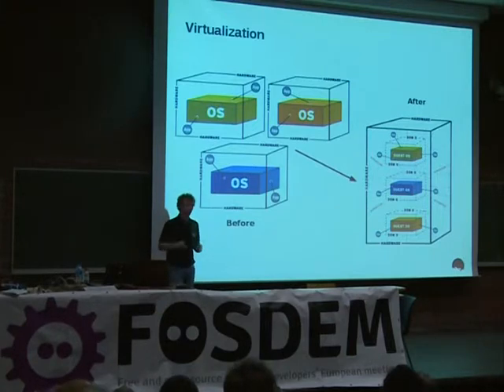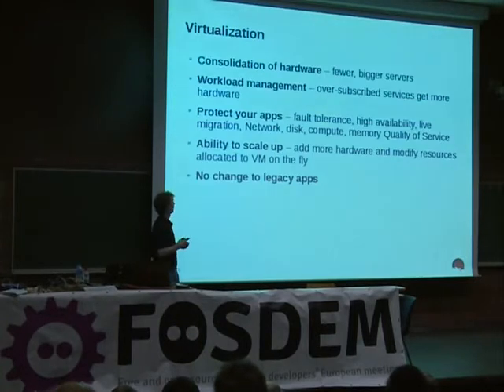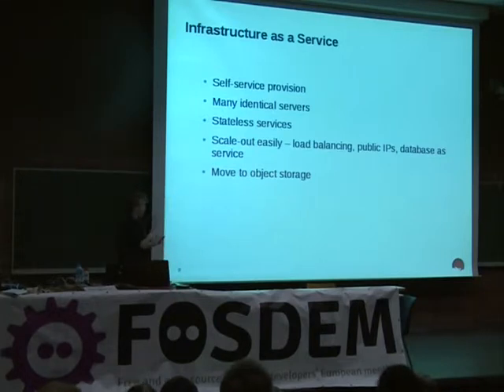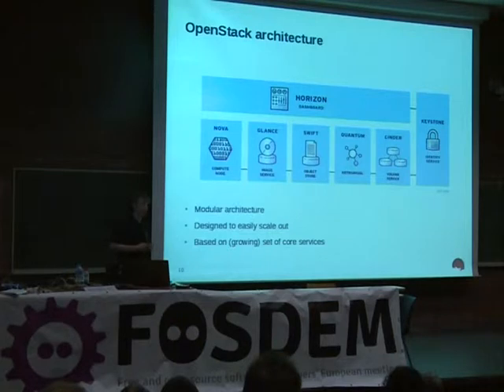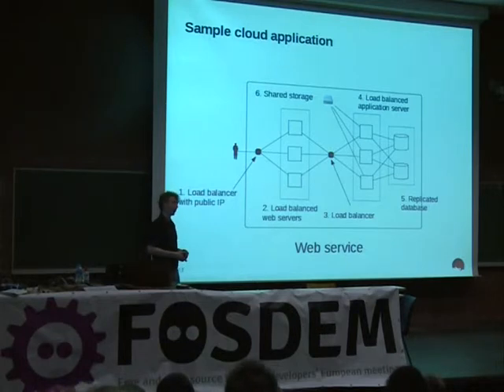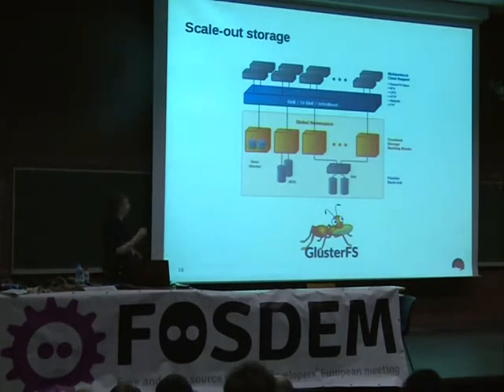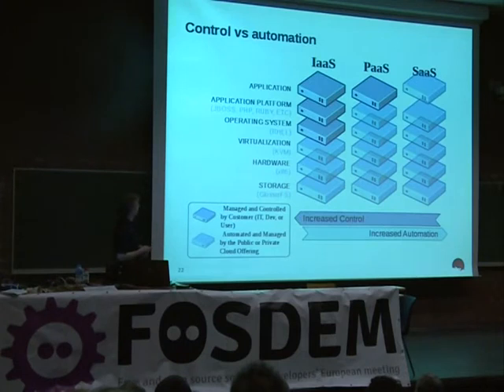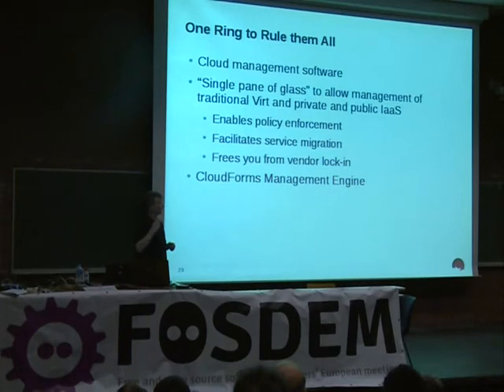FOSDEM 2014 - Your Complete Open Source Cloud